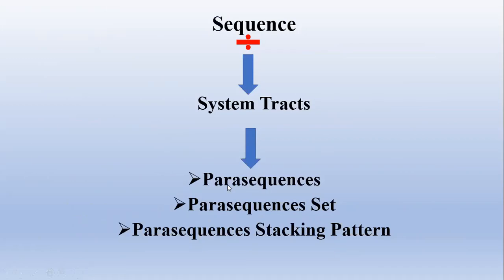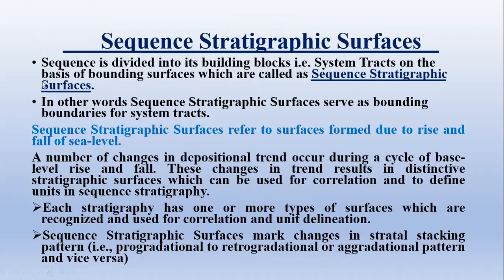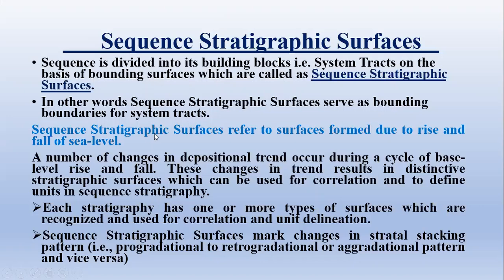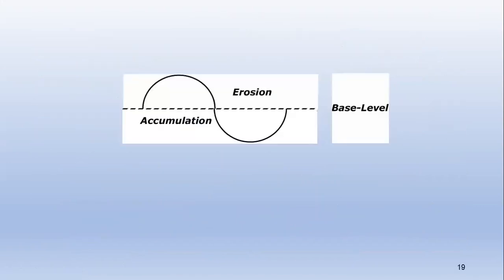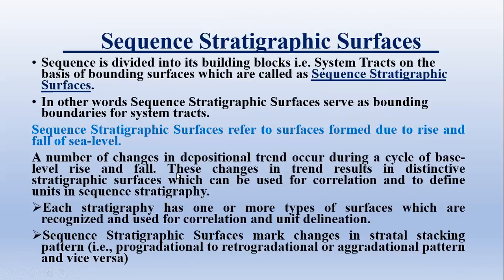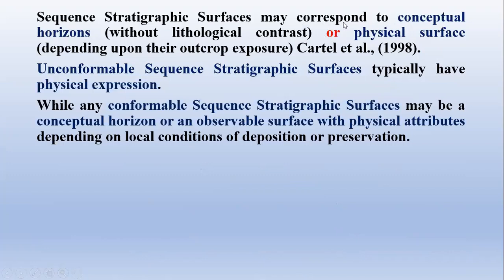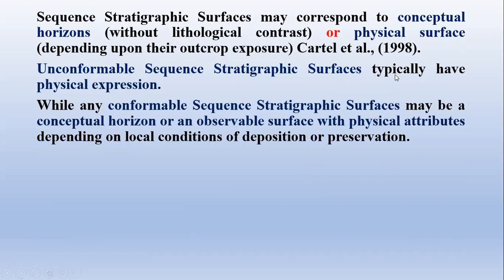13- Sequence Stratigraphic Surfaces || Basics of Sequence Stratigrpahy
This video is about Sequence Stratigraphic Surfaces. They constitute Boundaries of Sequence  and Boundaries of System Tract, so you learn about :what are sequence boundaries || Their Types ||